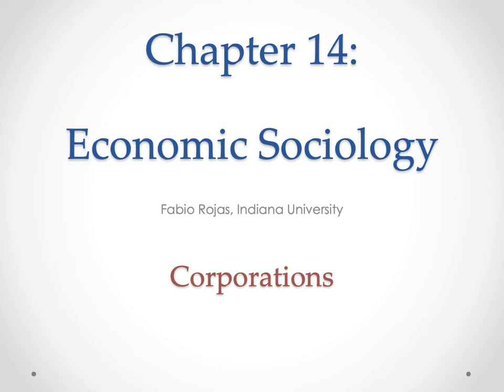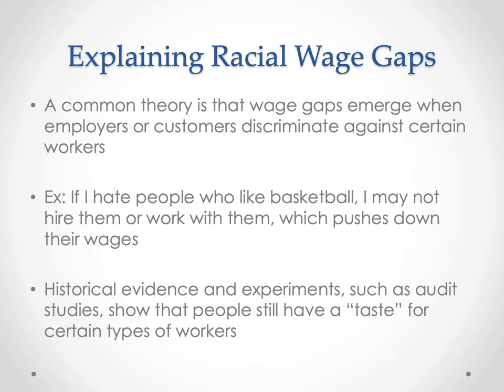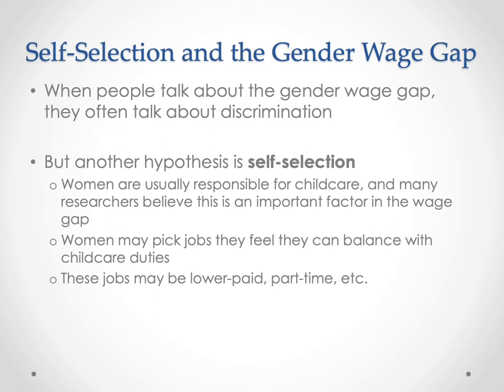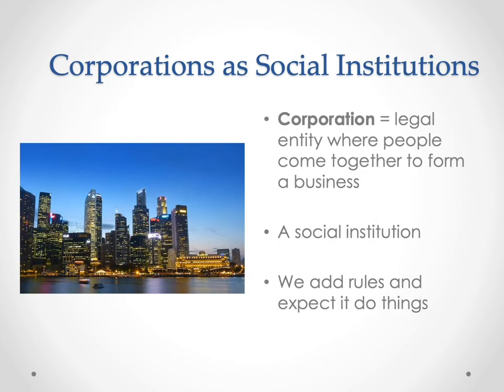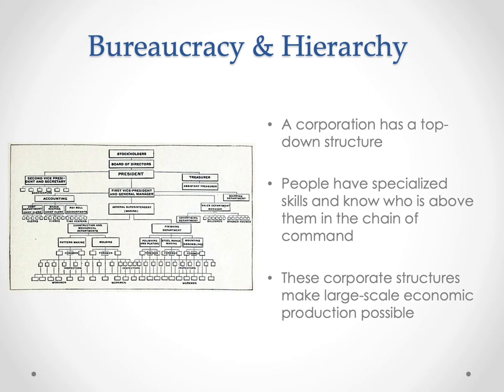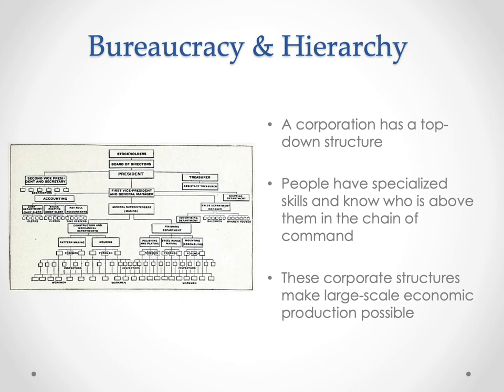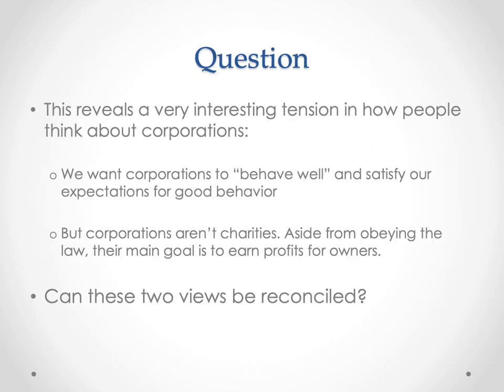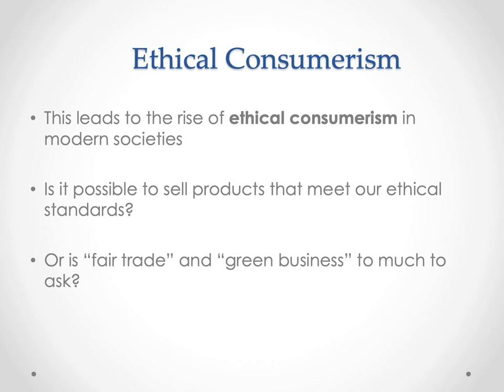A Sociology Experiment Chapter 14: Corporations